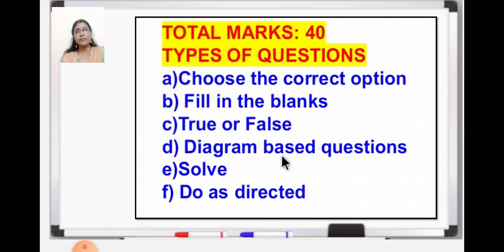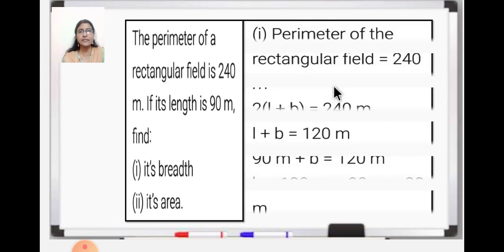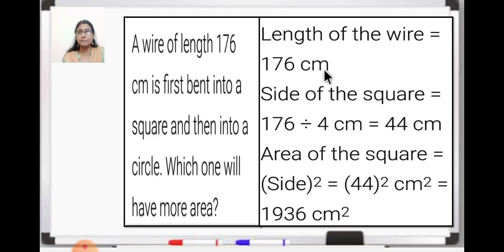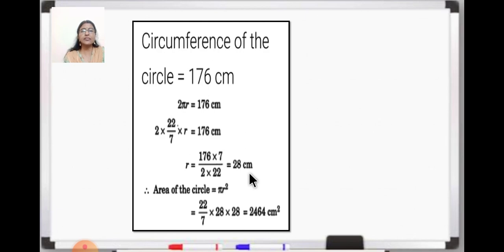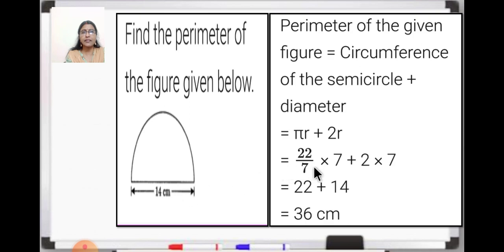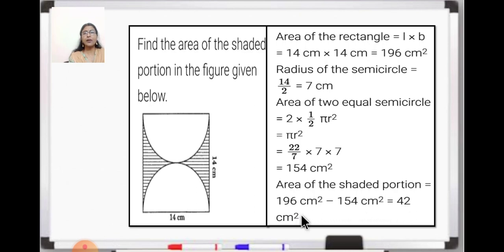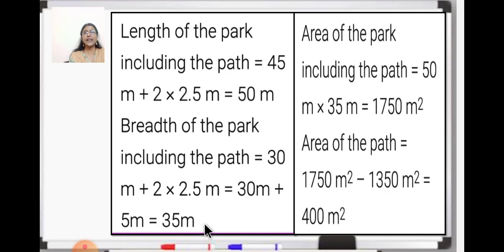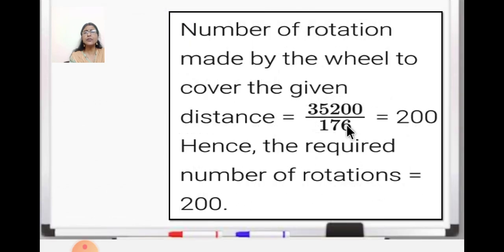Class7 Maths Chapter No 11 PerimeterAndArea Revision Part1 26 2 2021